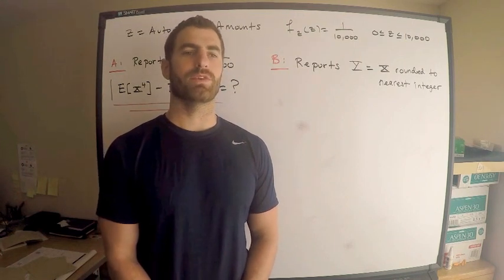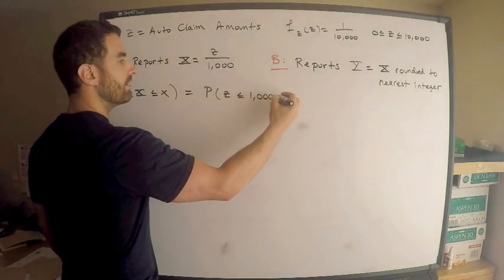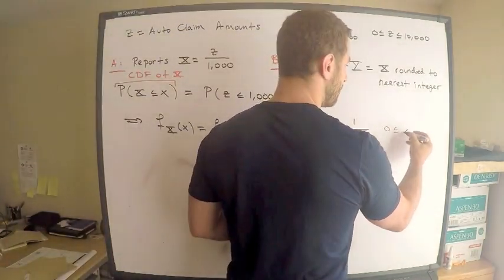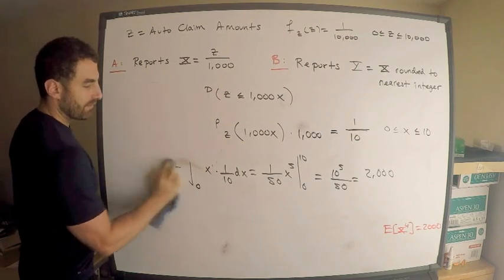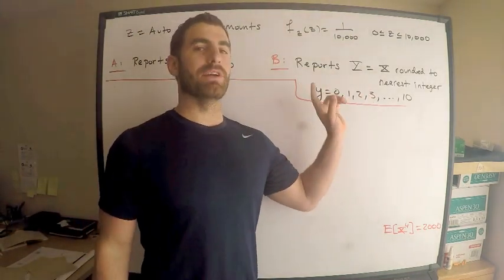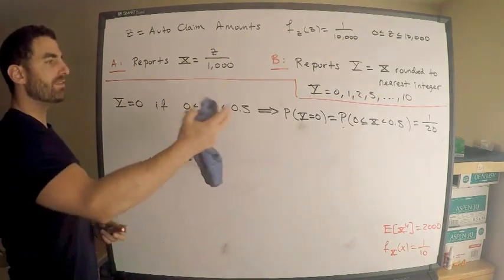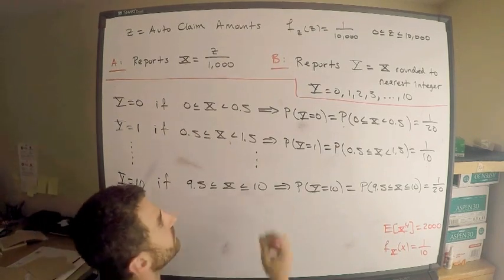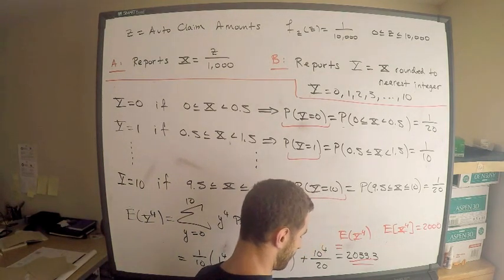SOA #155 Exam P | The 4th Moment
Tricky question involving discrete and continuous distributions. Watch my approach to the problem.